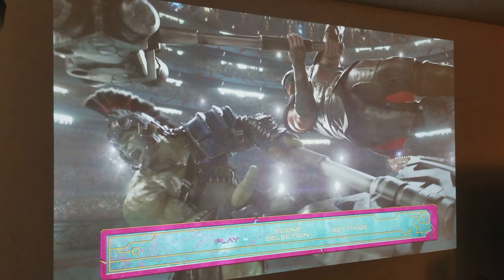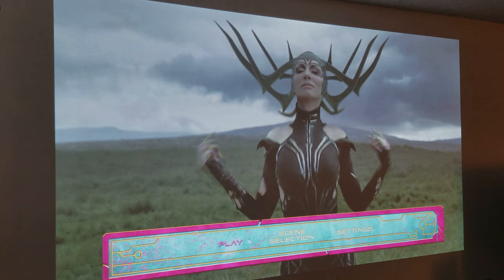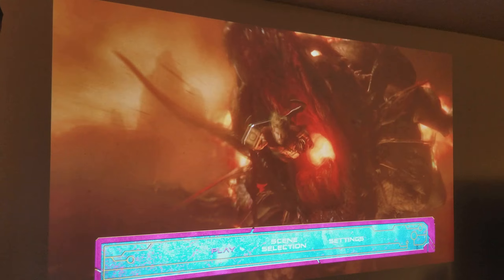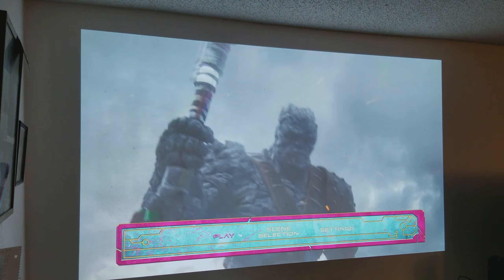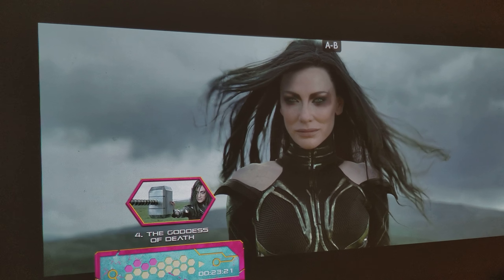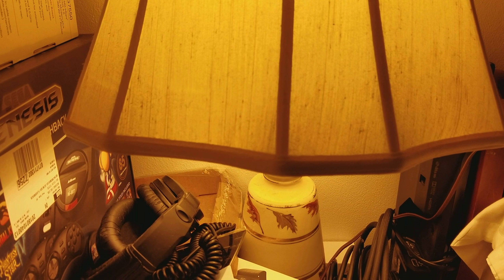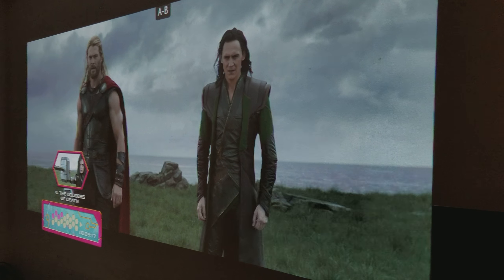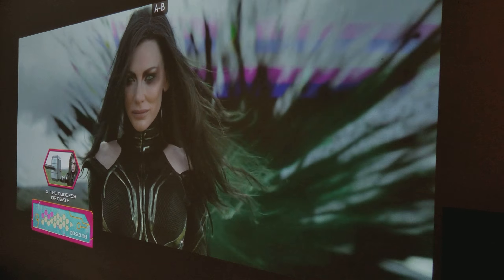THOR : RAGNAROK - Shines in 4K HDR via 2.1 HDMI Cable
A Quick brief Video on this new HDMI 2.1 Cable from Belkin,  & if you are in the market for a really good HDR cable , look no further then this .